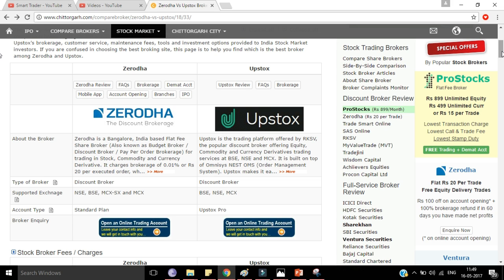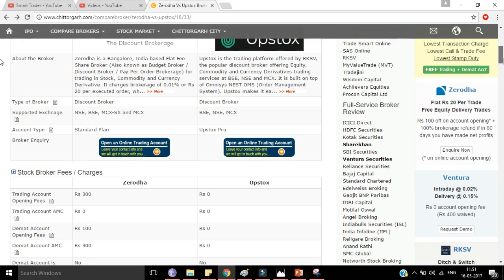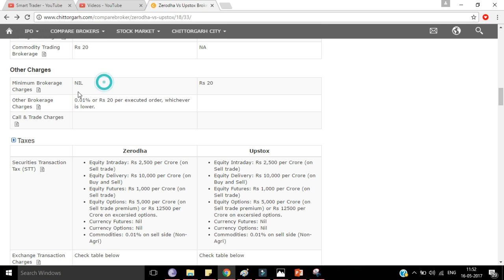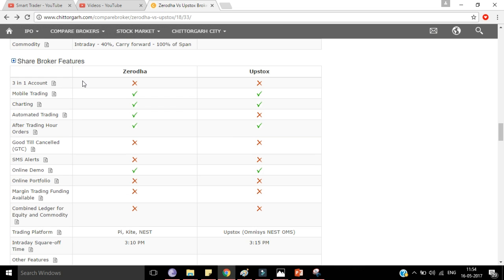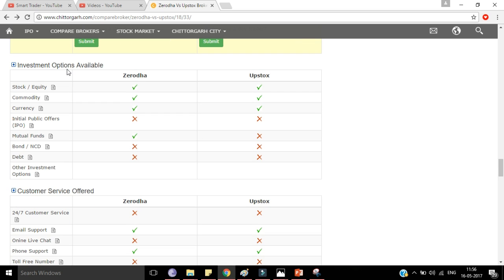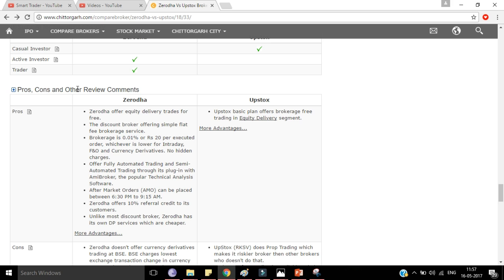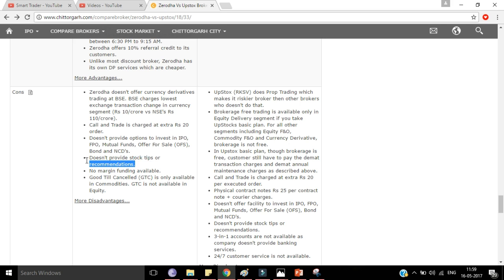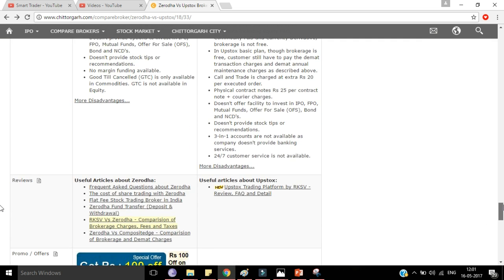Upstox vs Zerodha Comparison - Which is Better? by Smart Trader